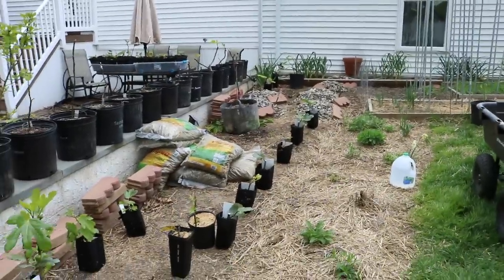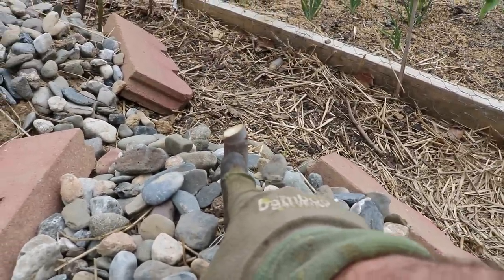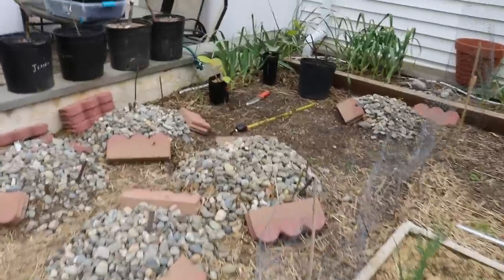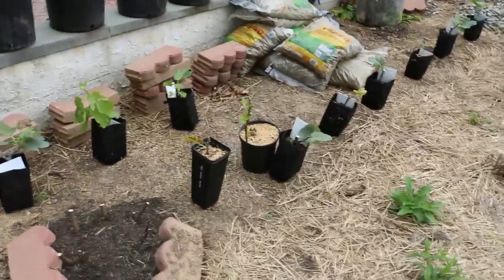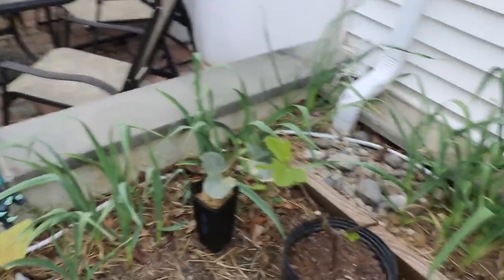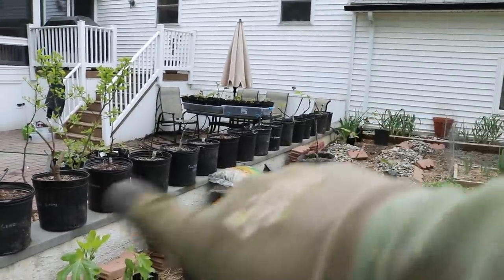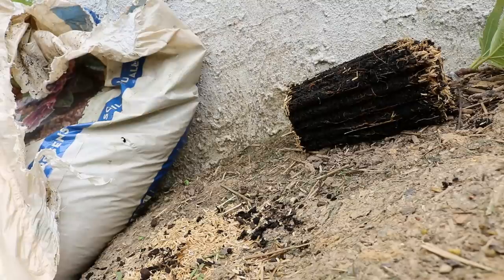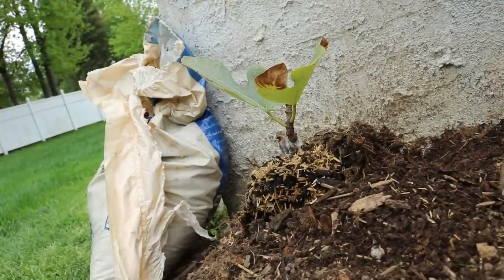Fig Tree Planting Complete -- 50 TREES DONE